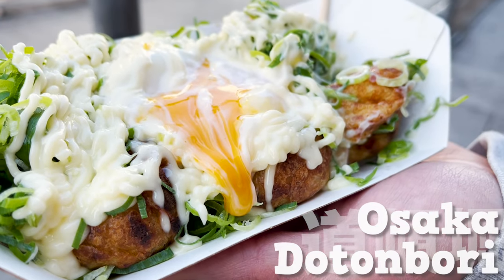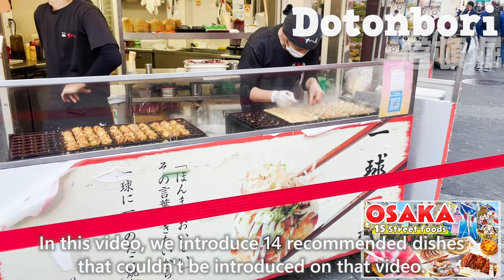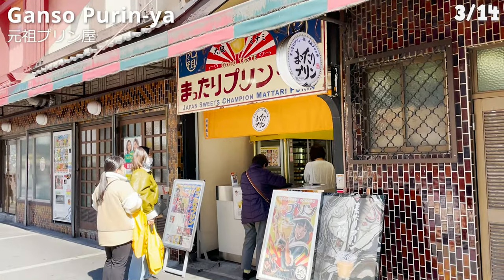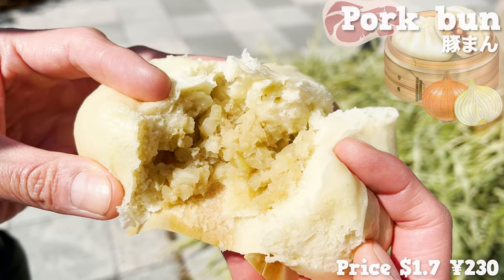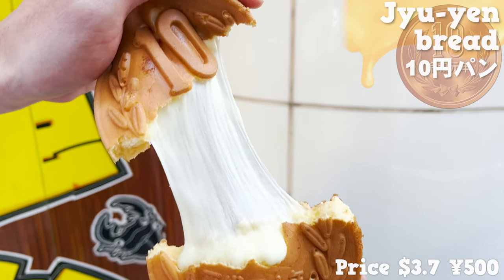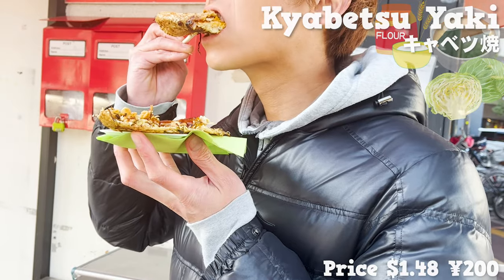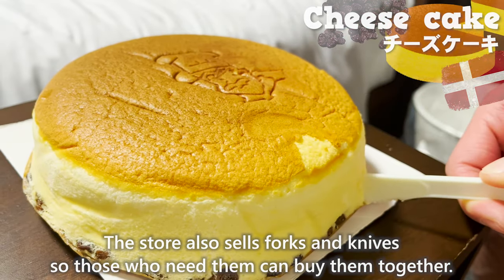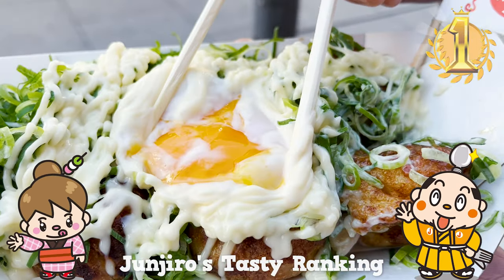Osaka Food / Japanese Street Food Tour in Dotonbori / Japan Travel Vlog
Osaka Japan Street Food Tour - This Japanese street food guide will introduce you to 14 foods such as takoyaki and okonomiyaki available in Dotonbori, Osaka, Japan.

【Contents】
0:00 Intro

0:51 How to get to Dotonbori

1:39 Dotonbori tips

2:40 Takohachi Sohonten

3:38 CREO-RU

4:55 Ganso Purin-ya

5:37 Futami no Butaman

6:37 Honke Ootako

7:24 Daiou Cheese Jyu-en Pan

7:58 Kin no Torikara

9:17 Andrew no egg tart

10:29 Kyabetsu Yaki

11:10 Rikuro Ojisan no Mise

12:09 Kani-doraku

14:03 Dotonbori Kukuru

Would love to have your support!!